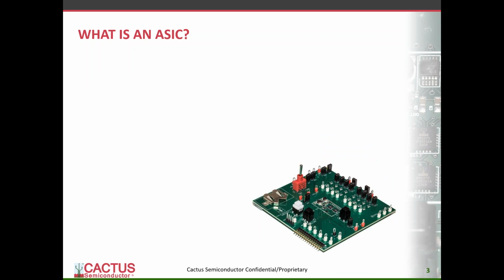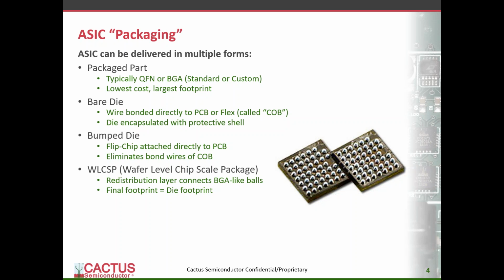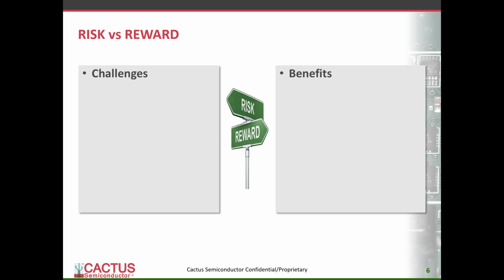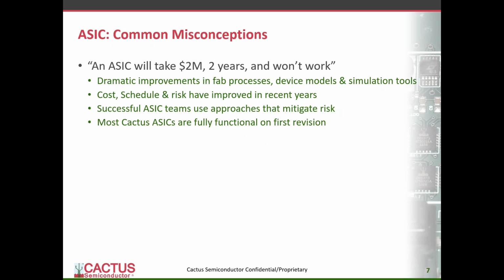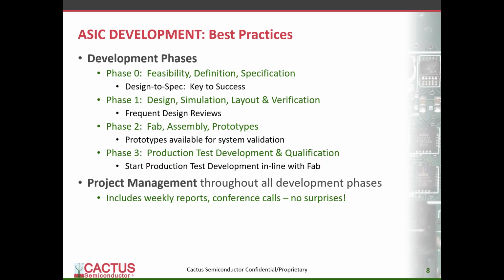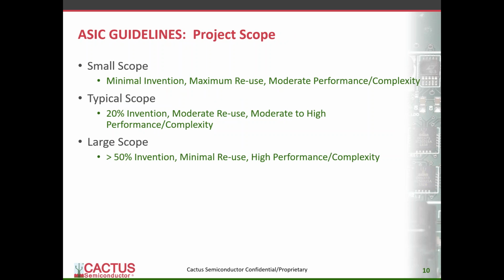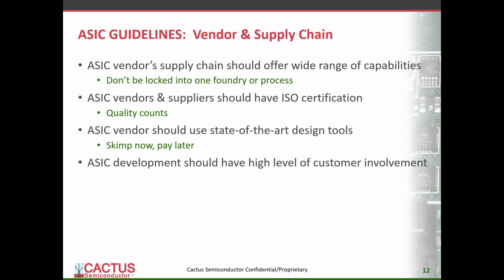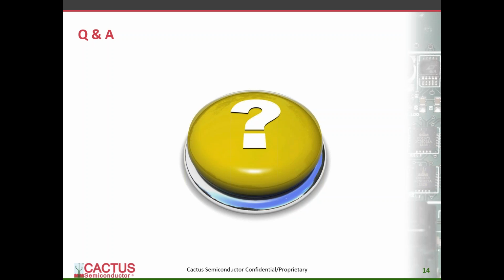The Basics and Benefits of ASICs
Learn the basic and benefits when it comes to ASIC's from Cactus Semiconductor.